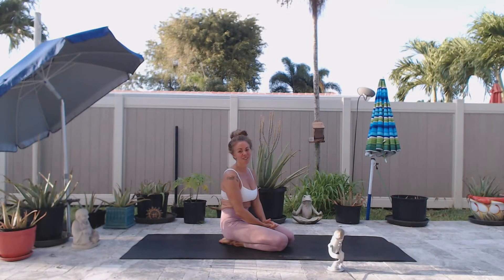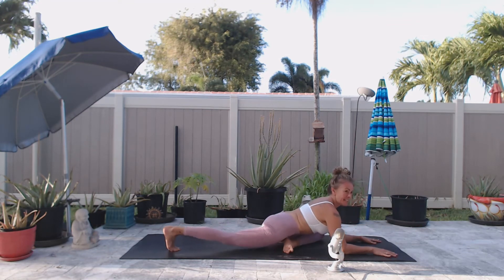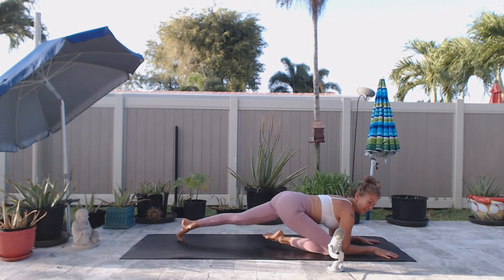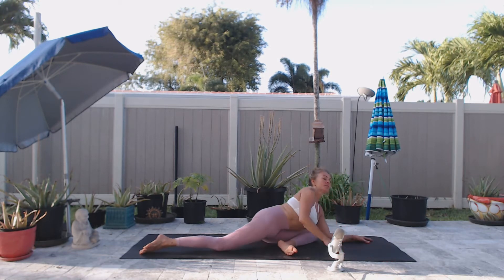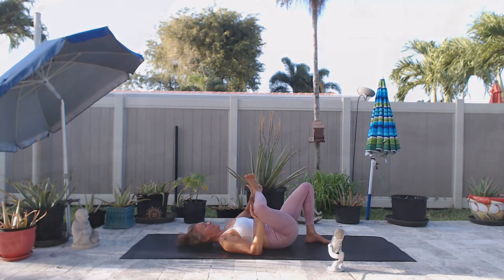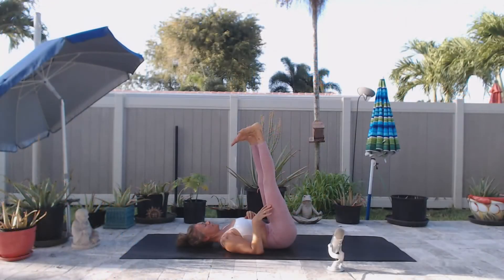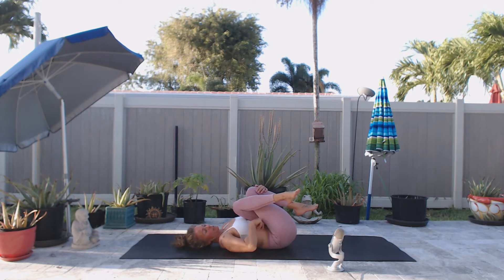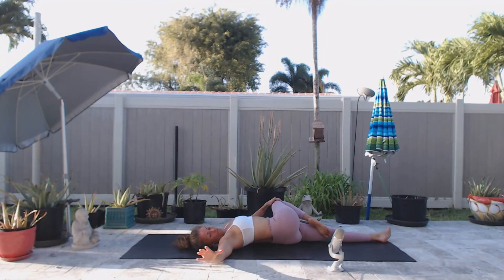YogiMichelle | Sciatic Stretches for when the cause is in the Gluteal region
My Sciatic stretches for when the cause of the sciatica is in the gluteal / butt muscles.